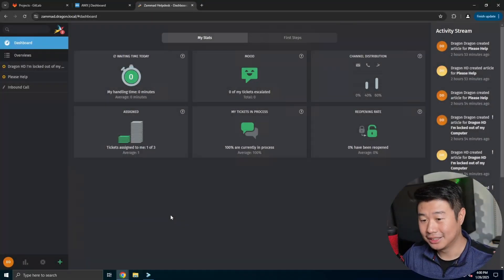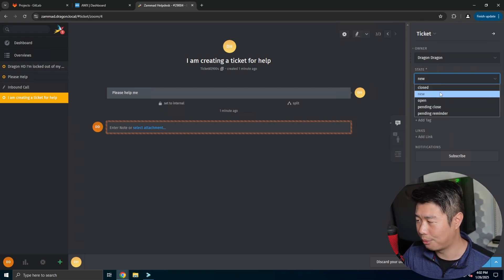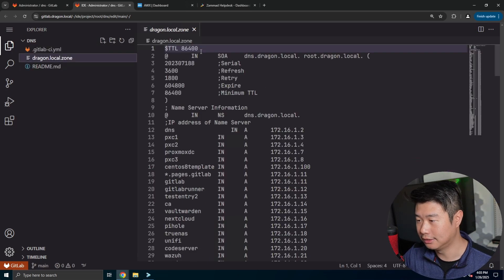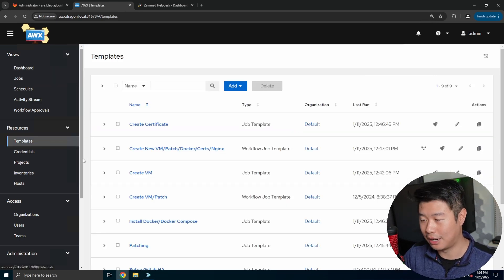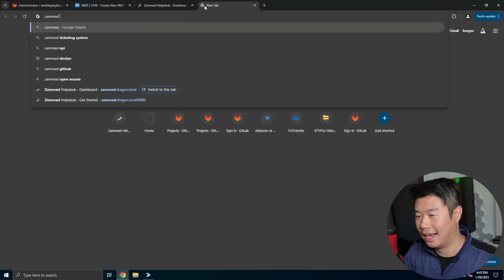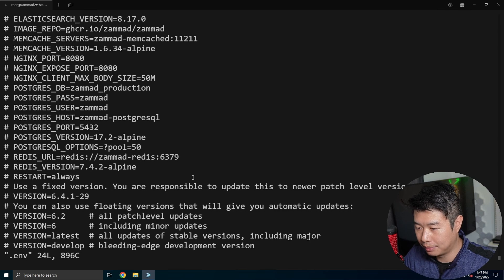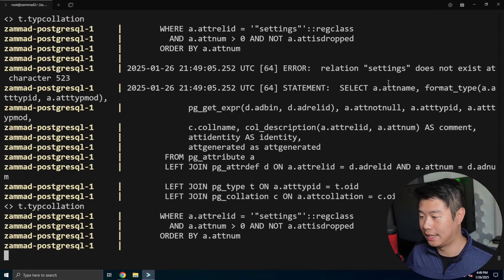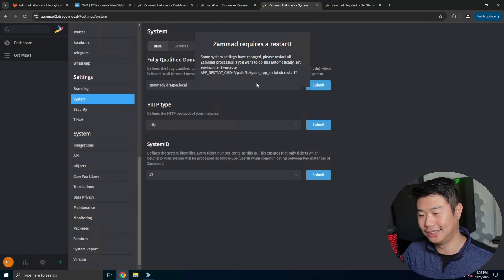Streamline Support with Zammad: Open-Source Ticketing Tool!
Discover how to set up and use Zammad, the ultimate open-source ticketing and helpdesk solution! In this video, we’ll guide you through the setup process and showcase how Zammad can streamline your customer support, manage tickets efficiently, and improve your workflow. Perfect for businesses and teams looking to take their support system to the next level!